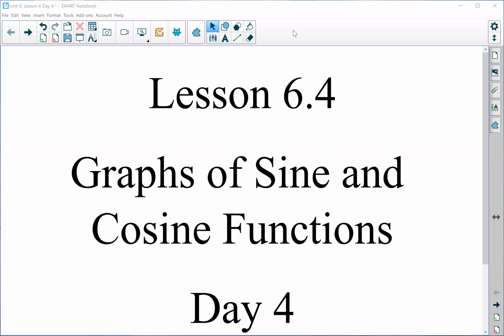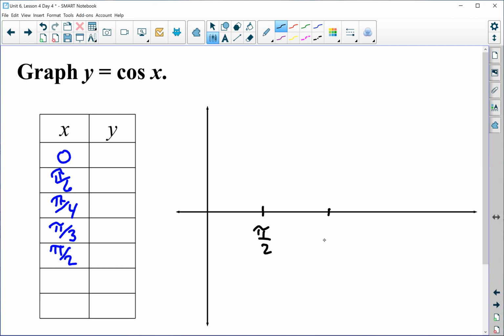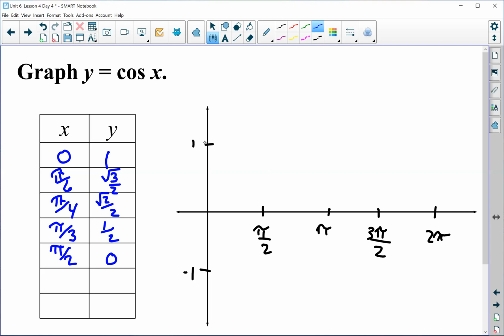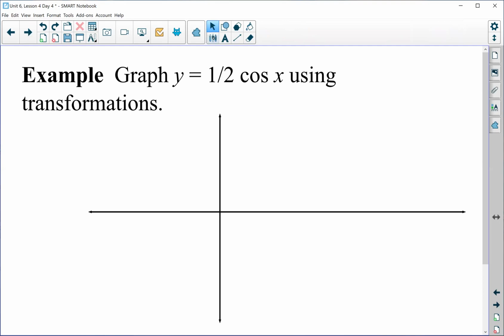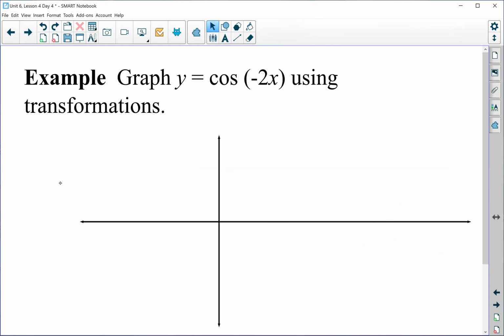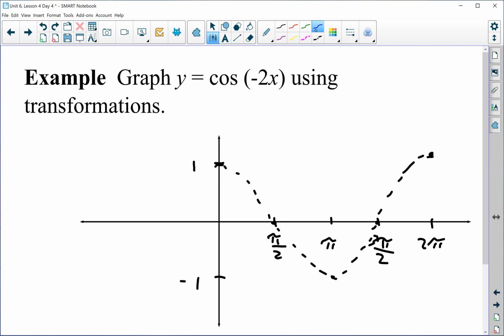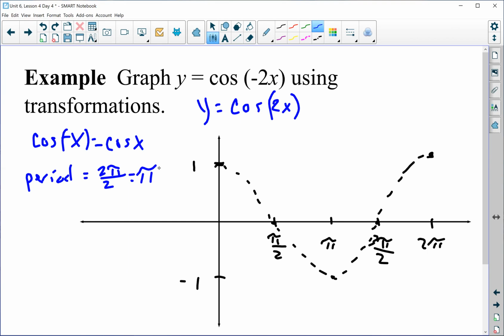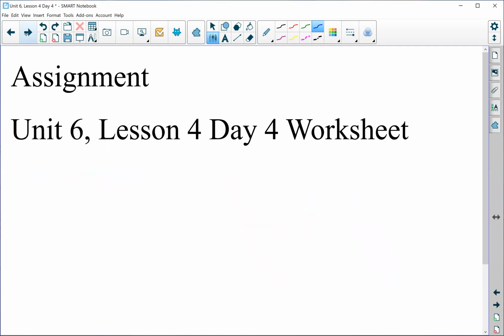Unit 6, Lesson 4 Day 4